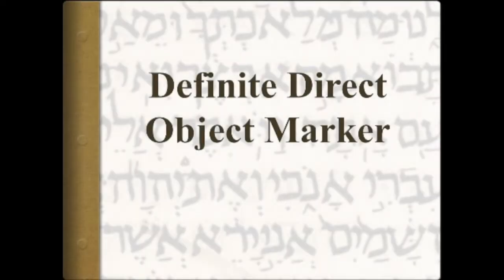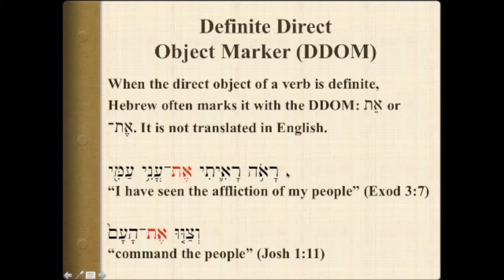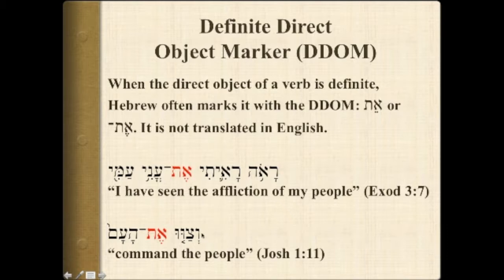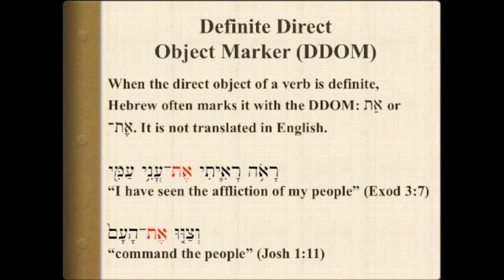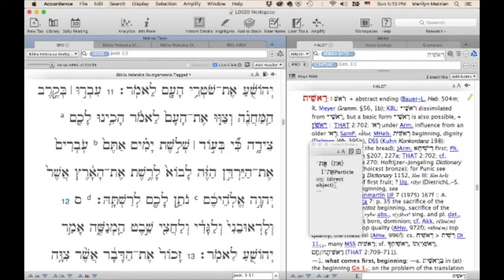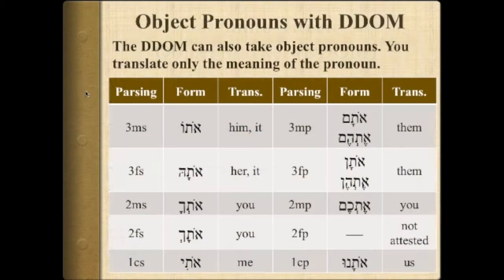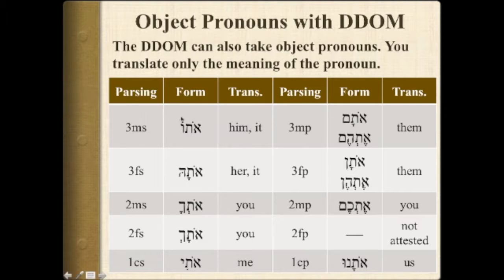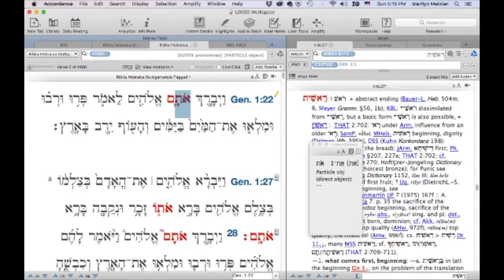Definite Direct Object Marker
This video is about Definite Direct Object Marker